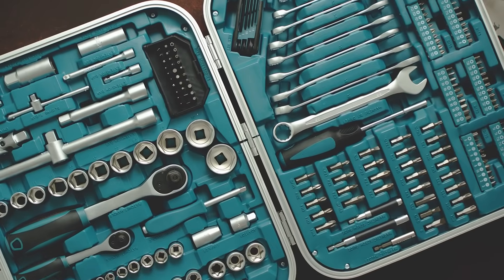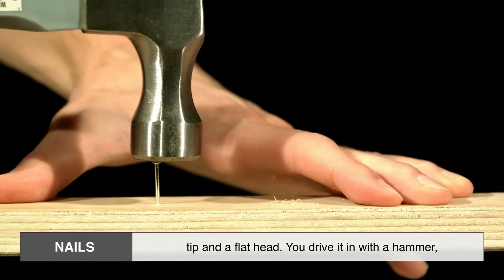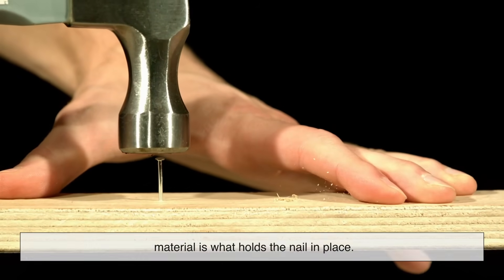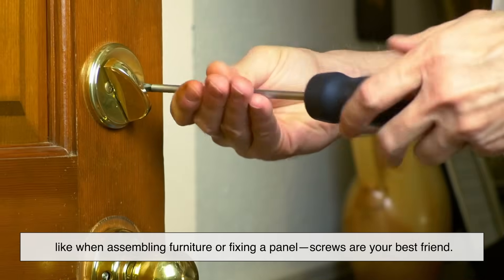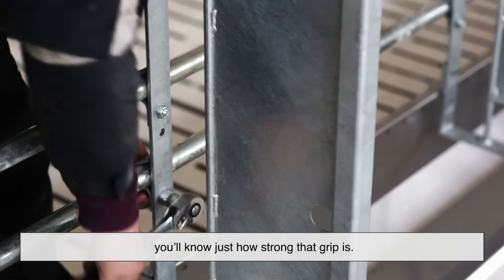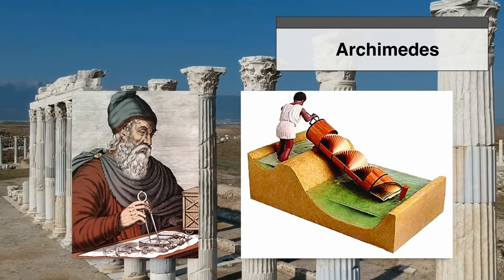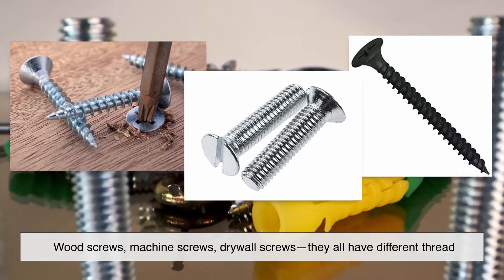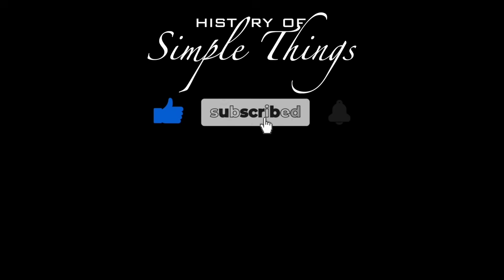Nails vs. Screws: What Makes Them So Different?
They both fasten things, but they look—and work—very differently. So, what’s the deal? In this video, we explore the design, purpose, and science behind why nails are smooth while screws have spiral threads. You'll learn when to use each, how they handle force, and why both are still essential in construction today.
Perfect for DIYers, builders, or anyone who loves understanding how everyday tools actually work.

Timestamps:
0:00 – Intro
0:58 – What are nails and screws really doing?
1:56 – Why nails are smooth
3:03 – Why screws are spiraled
4:14 – How nails and screws handle force differently
4:58 – When to use nails vs screws
6:15 – A quick history of nails and screws
7:15 – Modern innovations and hybrid fasteners
8:01 – Outro